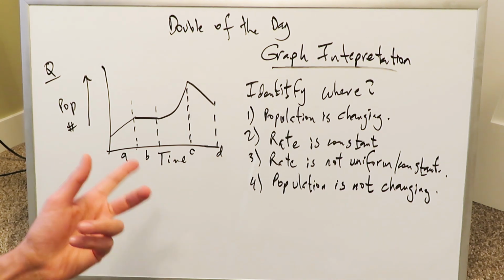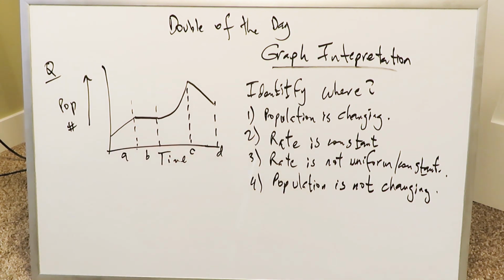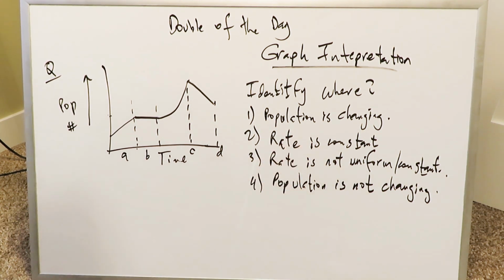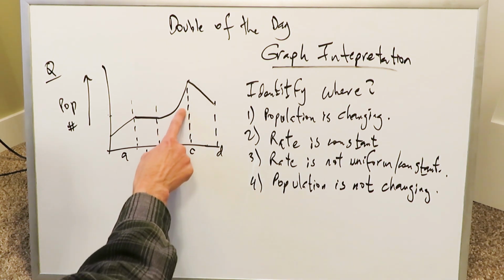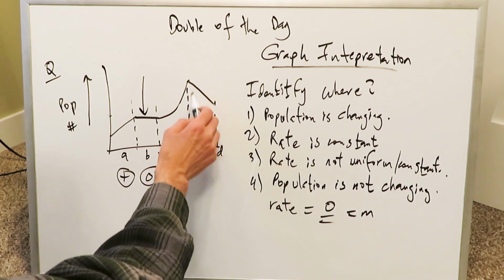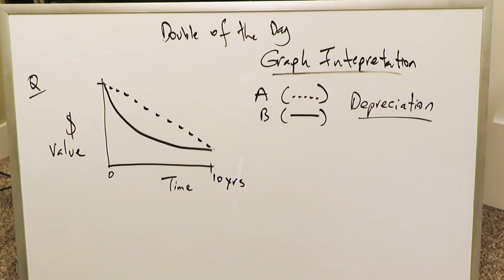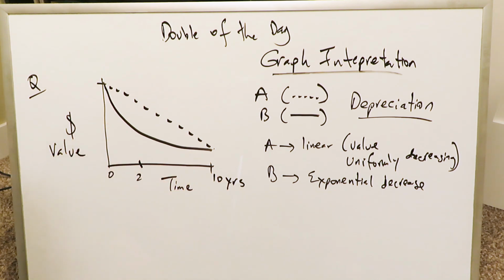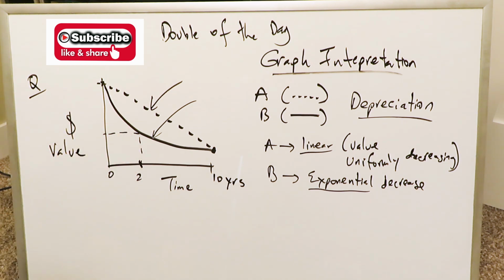Test-Style Graph Interpretation Questions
This video focuses on two questions related to interpreting 2 graphs..